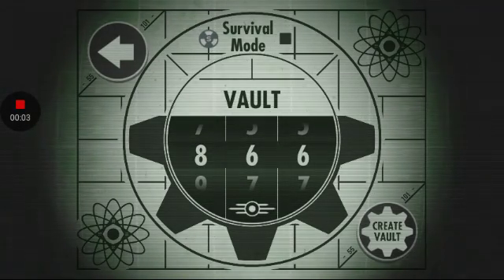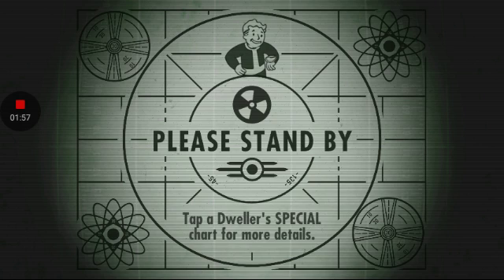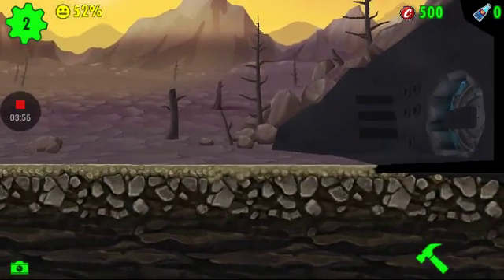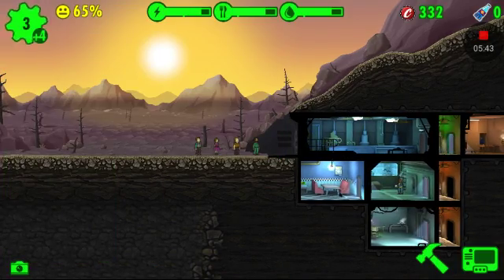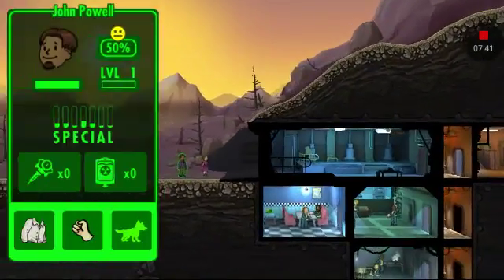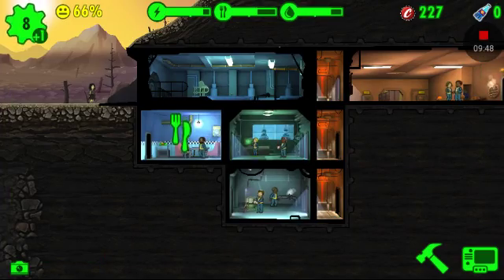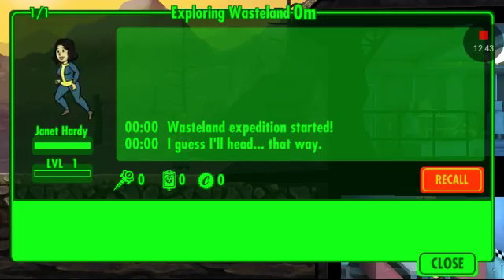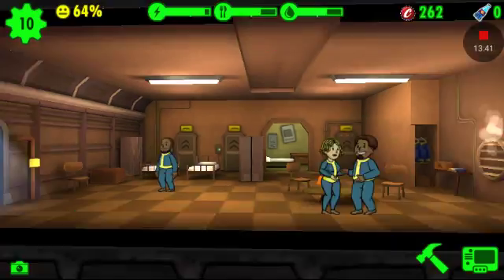CUTE KITTY!! || Fallout Shelter | Part 2